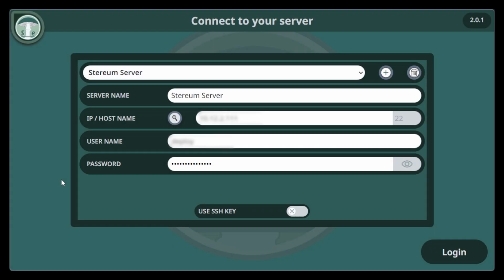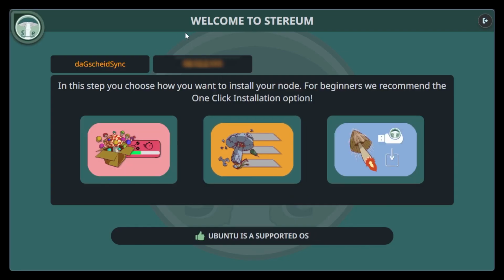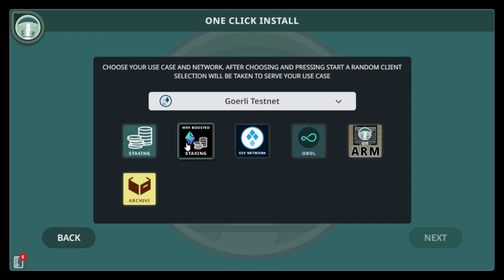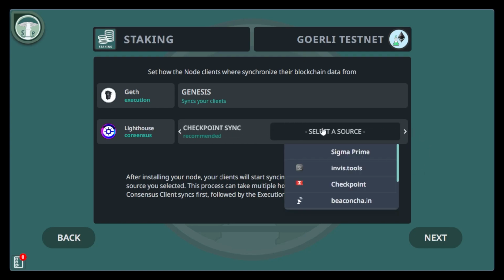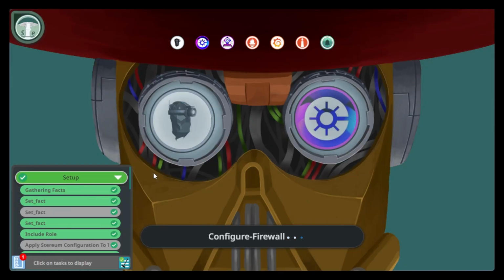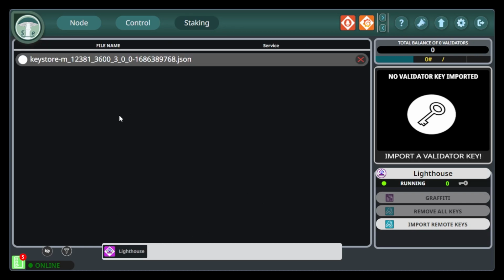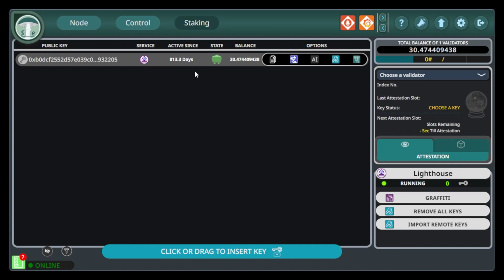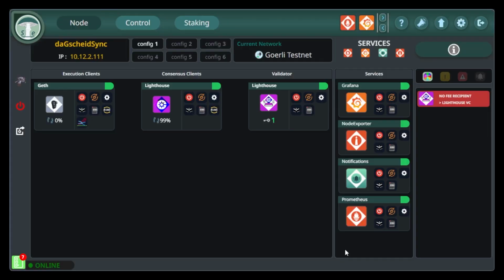Ethereum Solo Staking with Stereum 2.0.0 | Stereum - Ethereum Node Setup & Manager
Stereum 2.0.0 enables you to easily set up an Proof of Stake Node for the Ethereum Chain. Stake your path today, become a Node Runner & solo stake Ethereum at home!

Stereum is a tool to simplify the process of setting up & maintaining an Ethereum node. Stereum is developed with a OpenSource licence, meaning you can actively use Stereum to build upon.

Ethereum Node Setup, Ethereum Node Installation & Ethereum Node Manager. Download Stereum for free, install it on your home machine, start the launcher, connect to your server and start your Node! It is that easy!